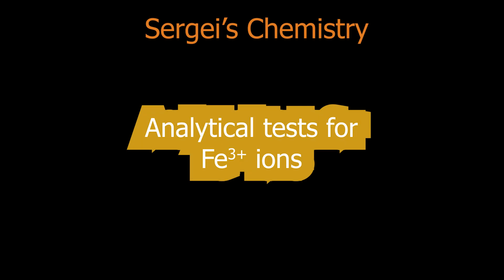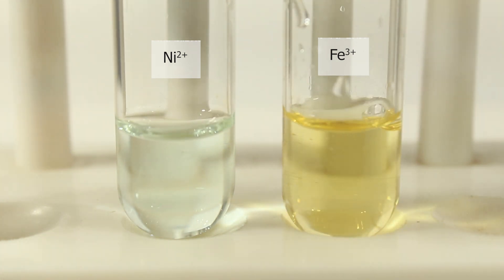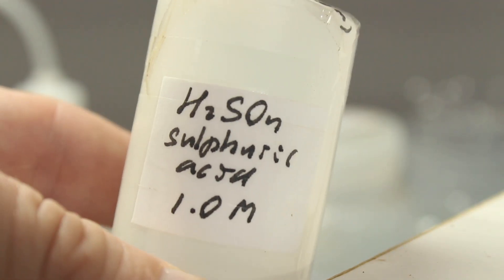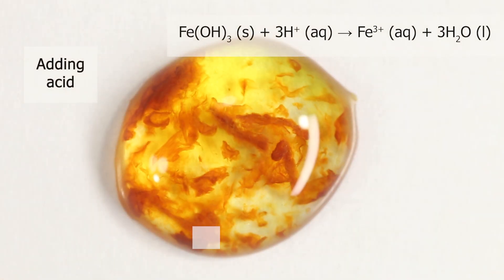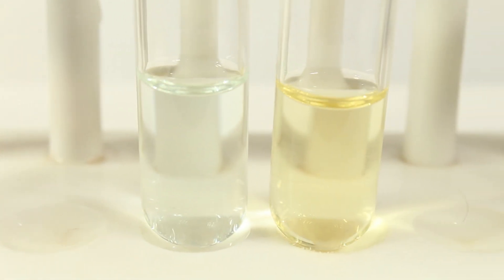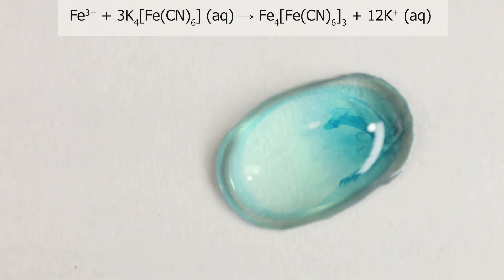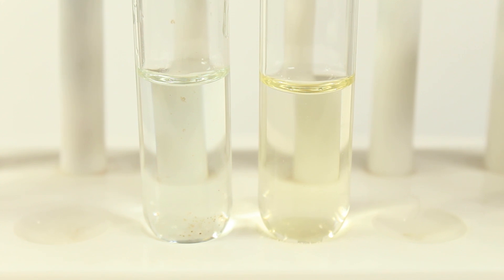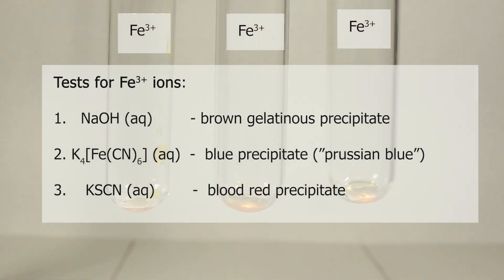Confirmatory tests for Fe3+ ferric ions: hydroxide, potassium ferrocianide, potassium thiocyanate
Tests for iron (III) ions Fe3+
1. NaOH sodium hydroxide test:
add to analyte solution 3 drops of NaOH (aq); brown precipitate suggests presence of Fe3+ ion. Add 6 drops of HCl (aq); precipitate redissolves into yellow solution.
2. K4[Fe(CN)6] potassium ferrocyanide (potassium hexacyanoferrate (II)) test:
to analyte solution add several drops of potassium ferrocyanide; formation of blue precipitate (prussian blue) confirms Fe3+
3. KSCN potassium thiocyanate  test:
to analyte solution add 3 drops of KCNS (aq);  formation of blood red colour confirms Fe3+ ion.

Thanks to NESS high school, Auroville, Tamil Nadu, India for chemicals used in the video.